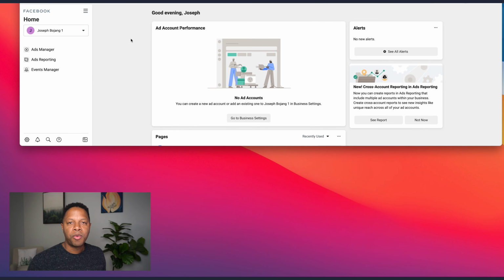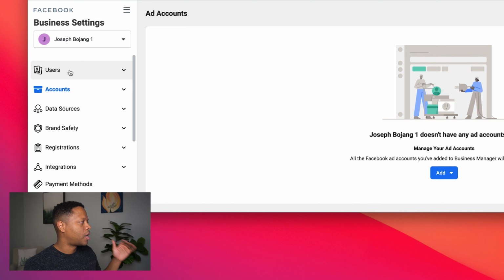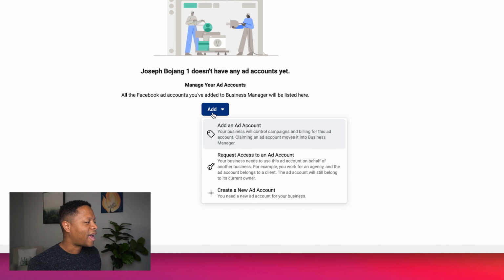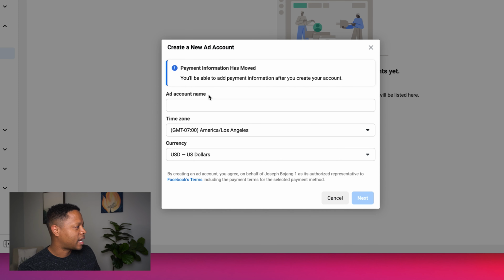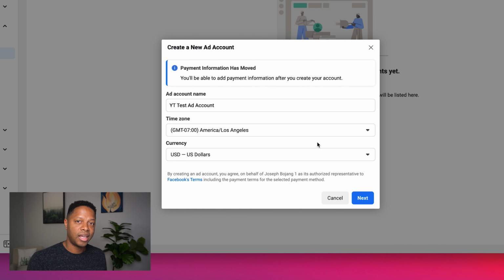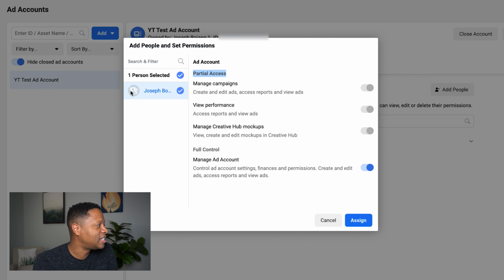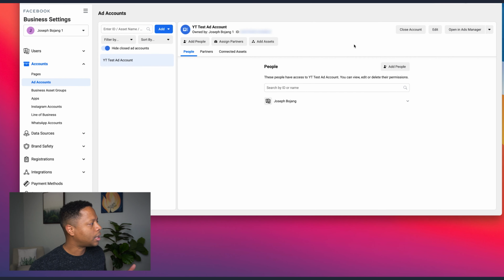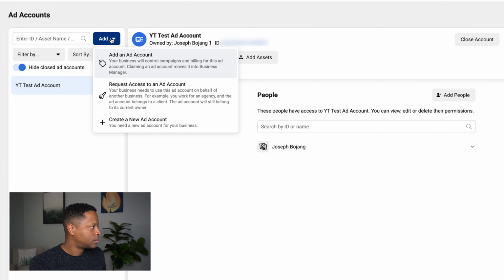How to create a Facebook Ad Account for a page 2021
In this video, you'll learn how to How to create a Facebook Ad Account for a page.

// VIDEO CHAPTERS
00:00 Intro
00:20 What's an ad account
01:12 Inside Business Manager
01:20 Business Settings
02:21 Ways to add ad accounts
03:34 Create a new ad account
05:54 Add payment info
06:41 My recommendation for ad accounts
07:50 Outro

//NEED A FREE WEBSITE OR FUNNEL?   💻
Check out the software I use to create marketing funnels fast, it's free